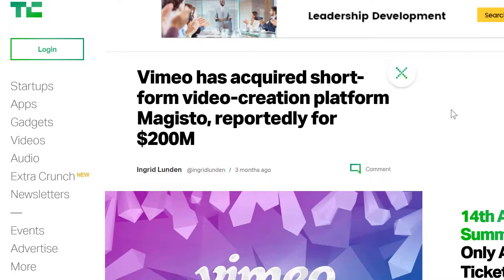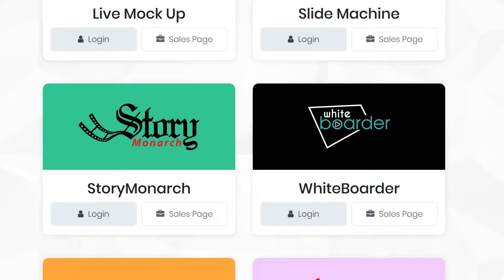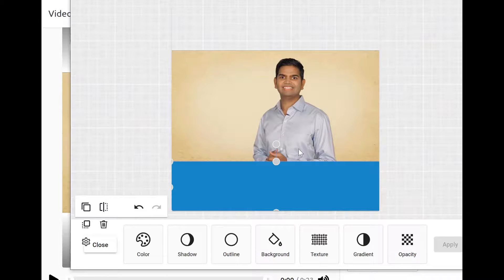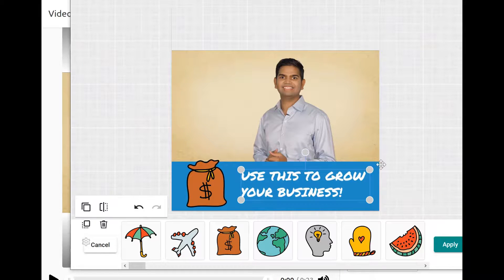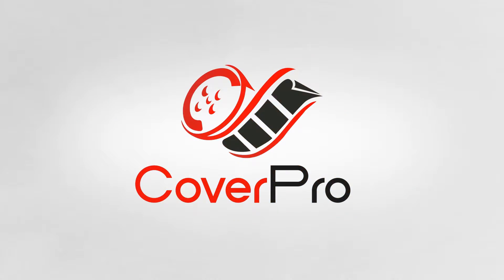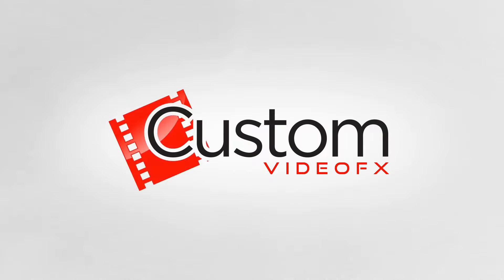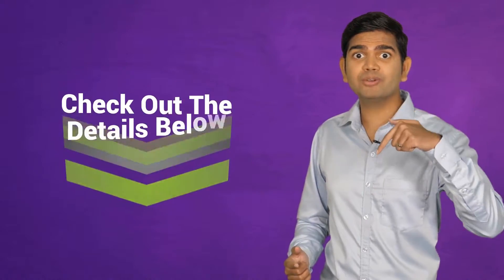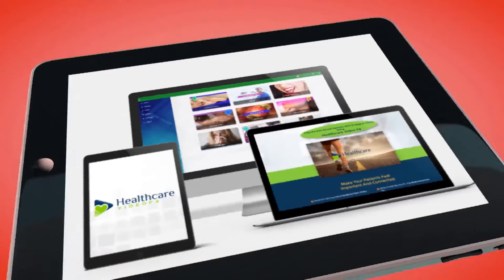🎁Video App Suite - Bonus🎁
Activate Your Ready-Made Video Software Business Without Any Budget, Marketing Skills or Technical Experience!

Never miss a daily video about internet marketing, making money online and entrepreneurship..

Do you want 100% free traffic without doing any work?